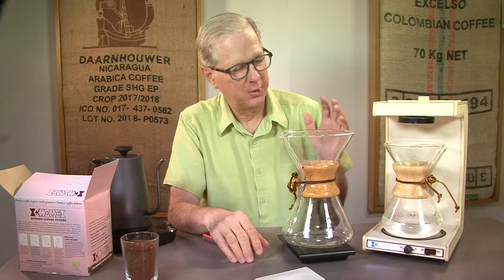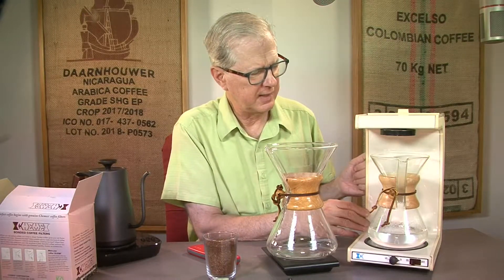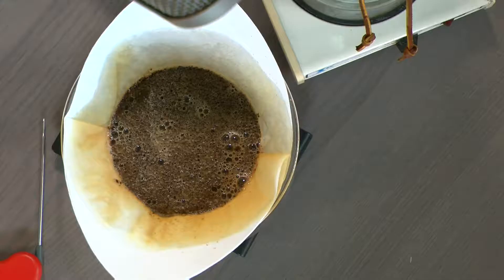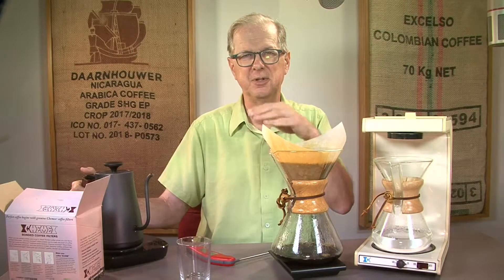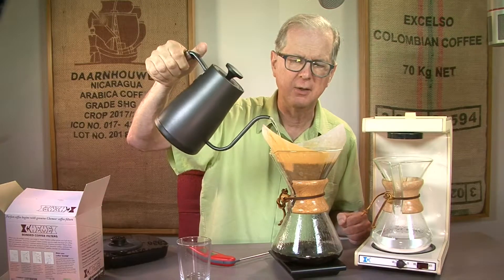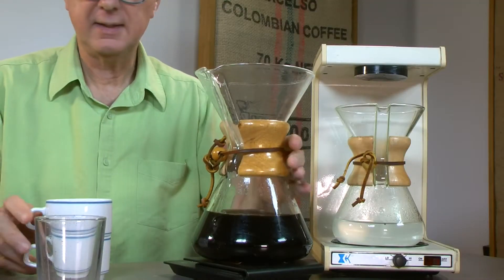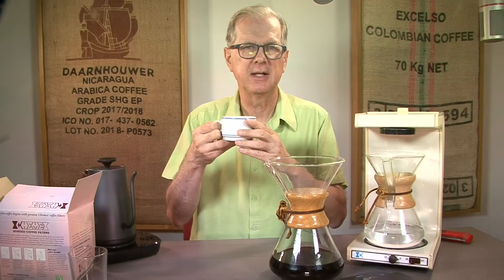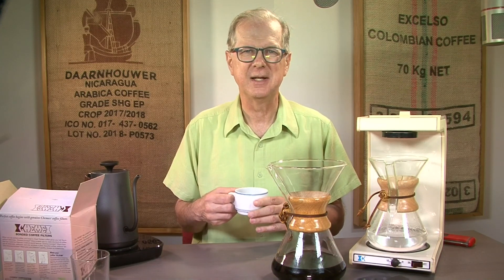Chemex Automatic: First Modern Coffeemaker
Coffee Kevin uses his vintage Chemex Automatic coffee maker. He considers this beautiful machine to be the first truly automatic coffee maker. Its mechanism was build to Chemex specs by Philips of Holland. In fact, there are many eBay Chemex lookalikes labeled Norelco. Don't be fooled. They are not Chemexes and are missing the key feature that sets this machine apart.

Kevin also updates us on CoffeeCon's Indiegogo fundraising campaign.